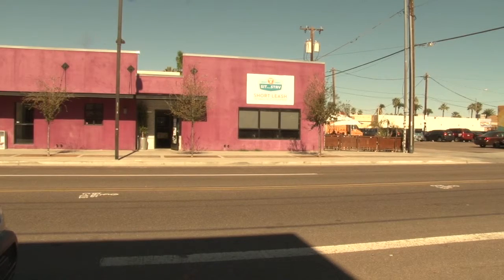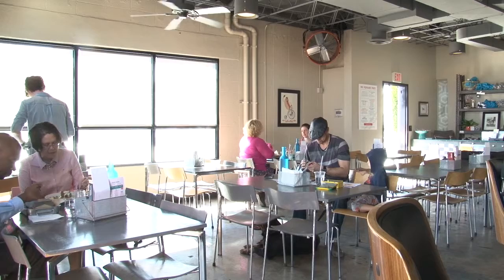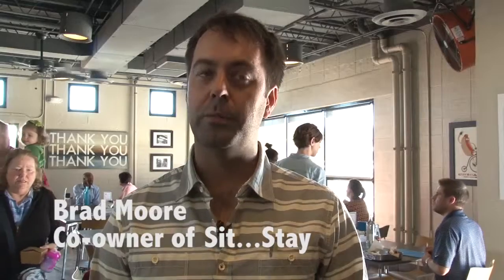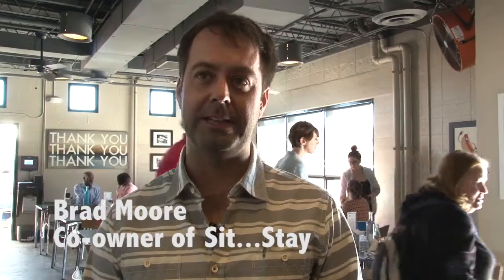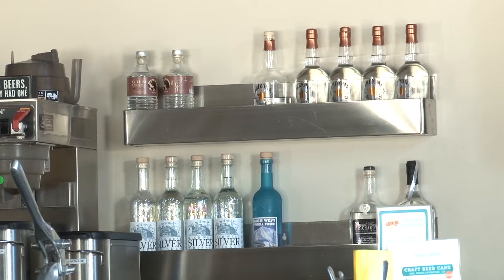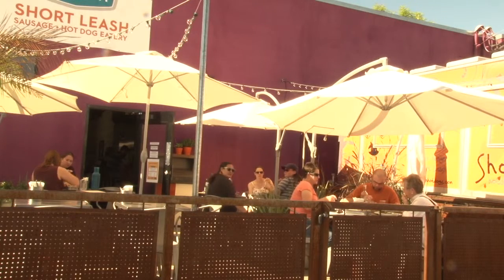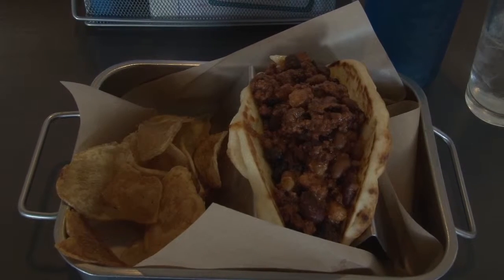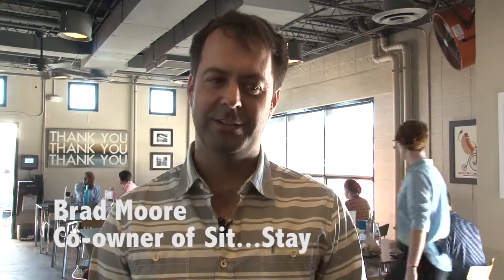Short Leash Sit…Stay Package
Video Package of the Short Leash Sit…Stay restaurant.